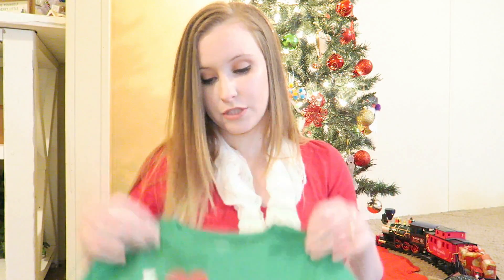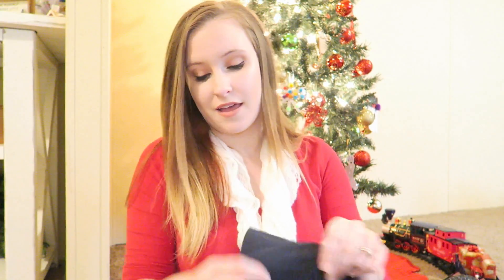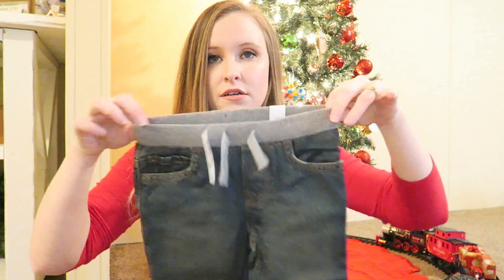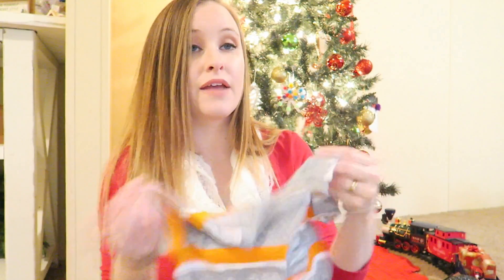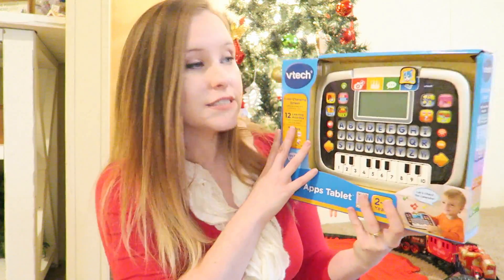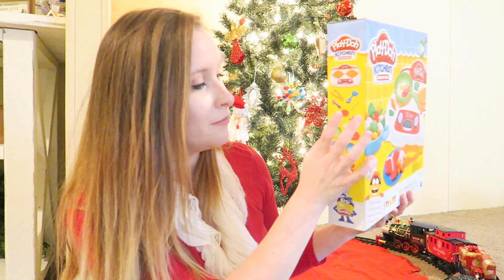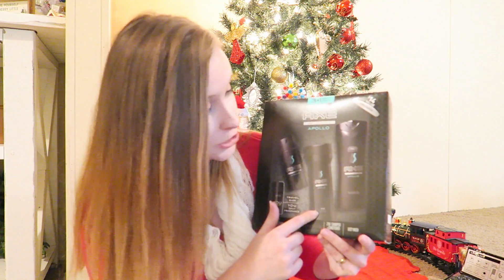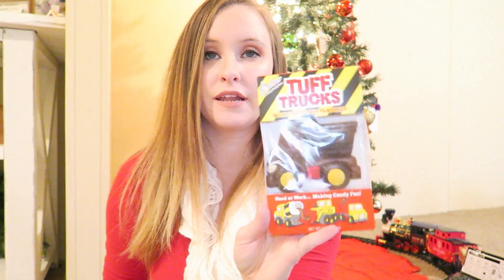What We Got Our Kids For Christmas | Christmas 2017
Hey guys! I thought I would quickly share with you what we got our kids for Christmas this year. We have 2 boys, Kye is 6 and Kane is almost 2. We kept it very slim and simple this year!

CANON G7X